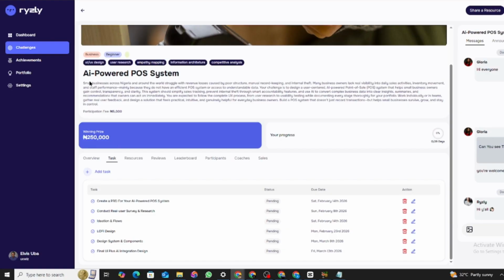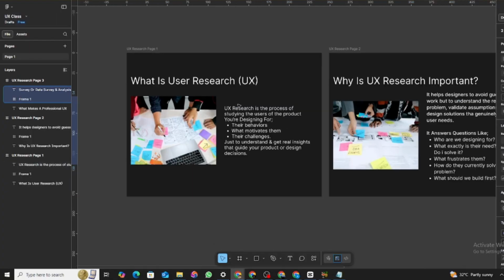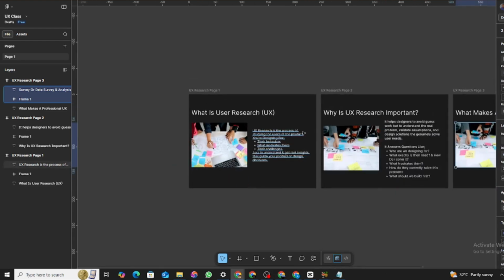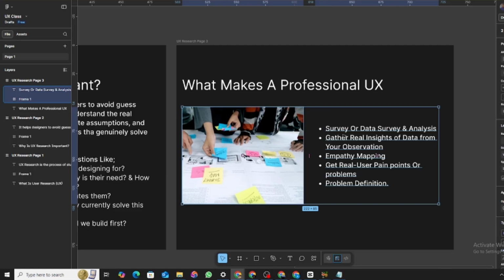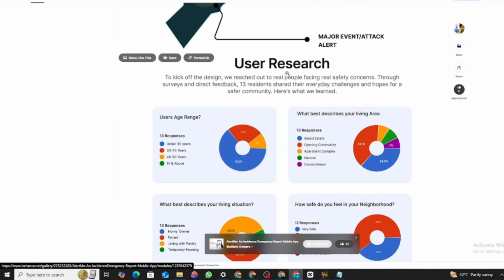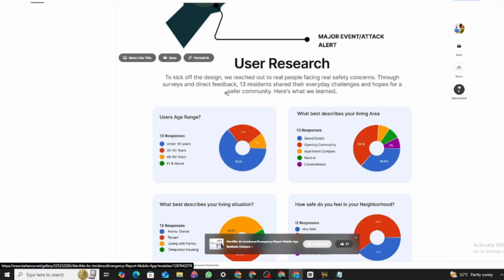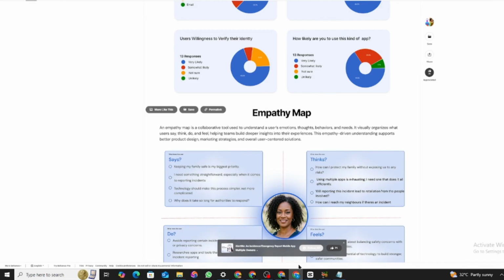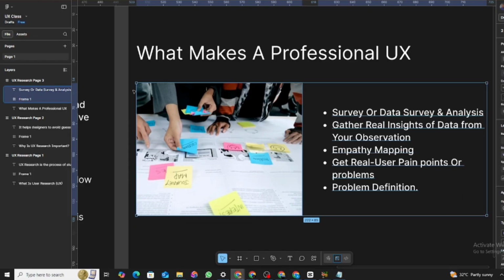UX/User Research Tutorial for Beginners Learn UX Research in 10 Minutes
Welcome to this beginner-friendly breakdown of UX Research — what it is, why it matters, and why every successful design project starts with it. Whether you're a UI/UX designer, product designer, beginner researcher, or someone transitioning into tech, this video will give you a clear understanding of why UX research is the foundation of meaningful product design.

In this video, we break down what UX research really means, the different types of research, and why you should never jump straight into UI design without understanding your users first. Many designers rush into Figma, start designing pretty screens, and later get stuck because the design doesn’t solve real user problems.
This video teaches you how to avoid that.

✔ What UX Research Really Is

A simple explanation of UX research — discovering user needs, pain points, motivations, behaviors, and expectations through structured methods.

✔ Why UX Research Is Important Before Designing

You will learn how research helps you:

Understand the real problem

Define user needs clearly

Make informed design decisions

Save time and avoid redesigns

Build user-centered solutions

Improve product usability and success

✔ Types of UX Research (Explained Simply)

We touch on both qualitative and quantitative research, including:

Surveys

Interviews

User observations

Competitive analysis

Usability tests

✔ How UX Research Guides the Entire Design Process

Your research forms the foundation for:

User personas

Empathy maps

User journeys

User flows

Information architecture

Wireframes

Final UI

Validation testing

If you’re serious about building strong UX case studies or a great portfolio, this video gives you the direction you need.

🎓 Why This Matters for Beginner Designers

Most beginners make the mistake of skipping research because they want to “rush into the UI.”
However, UX research is what separates a decorator from a product designer.
This video helps you understand how research transforms your creativity into purposeful, impactful design.

This is perfect for:

Beginner UI/UX designers

Product design students

Tech career switchers

Design challenge participants

Anyone learning UX process

Designers building case studies

Figma beginners

Junior product designers

If you’re currently taking a design challenge with Ryzly, this video will help you execute the research stage more confidently.

🔍 SEO Keywords (naturally blended in)

👉 Final Note

Before you design anything, you must understand the user.
This video will guide you through that mindset and help you build better, smarter, more meaningful designs.